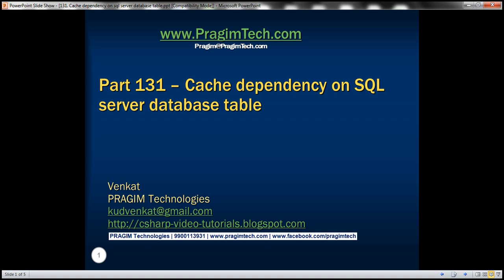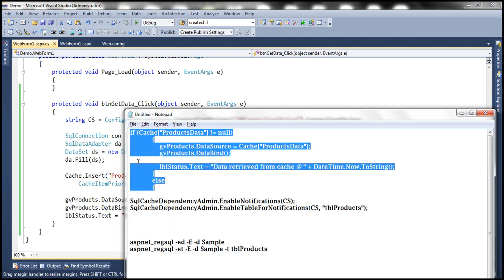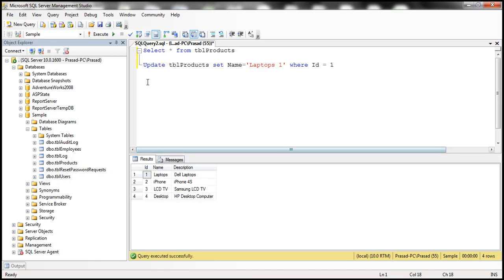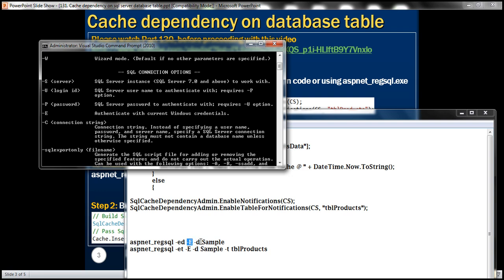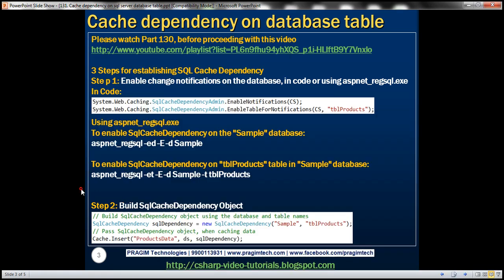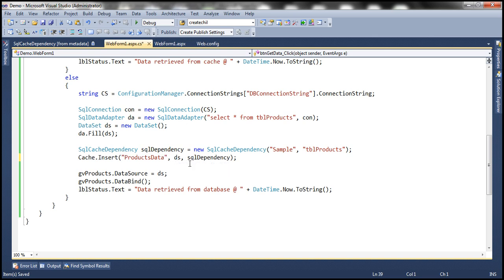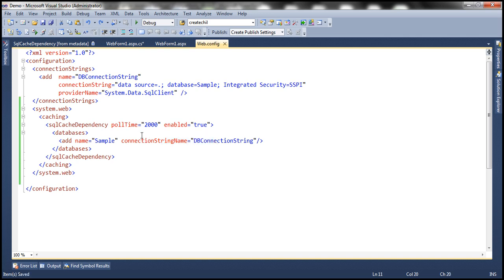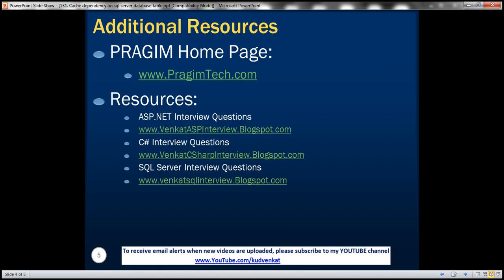Cache dependency on sql server database table Part 131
In this video, we will discuss about removing data from cache, when the data in the table from which it has come, has changed. Let us understand cache dependency on sql server database table, with an example.

First create "tblProducts" table and populate with sample data using the script below
CREATE TABLE [tblProducts]
 [Id] [int] PRIMARY KEY IDENTITY,
 [Name] [nvarchar](50) NULL,
 [Description] [nvarchar](250) NULL

Insert into tblProducts values ('Laptops', 'Dell Laptops')
Insert into tblProducts values ('iPhone', 'iPhone 4S')
Insert into tblProducts values ('LCD TV', 'Samsung LCD TV')
Insert into tblProducts values ('Desktop', 'HP Desktop Computer')

To enable SqlCacheDependency on the database and table, we are using "EnableNotifications()" and "EnableTableForNotifications()" methods, as shown below.
System.Web.Caching.SqlCacheDependencyAdmin.EnableNotifications(CS)
System.Web.Caching.SqlCacheDependencyAdmin.EnableTableForNotifications(CS, "tblProducts");

Alternatively, to enable SqlCacheDependency on the database and table, we can use a command line tool, aspnet_regsql.exe. Open visual studio command prompt and execute the following 2 commands

To enable SqlCacheDependency on the "Sample" database:
aspnet_regsql -ed -E -d Sample

To enable SqlCacheDependency on "tblProducts" table in "Sample" database:
aspnet_regsql -et -E -d Sample -t tblProducts

If you need to understand the purpose of -et, -E, -d, -t, use the help, by typing the following command
aspnet_regsql /?

Finally, in web.config specify database connection string and SqlCacheDependency. Notice that, we have set pollTime="2000". pollTime attribute specifies the frequency, at which, asp.net is going to check the database for changes. This time is in milli-seconds. Since, we have specified 2000 milli-seconds, asp.net is going to check the database for changes every 2 seconds. The default is 500 milli-seconds.

Run the application and when we click "Get Products" button for the first time, data is loaded from database. Click again, the data should be loaded from cache. Now, execute the following UPDATE query.
Update tblProducts set Name='Laptops' where Id = 1

Now, click the button again, and notice that the data is loaded from the database, as existing data is removed from cache.